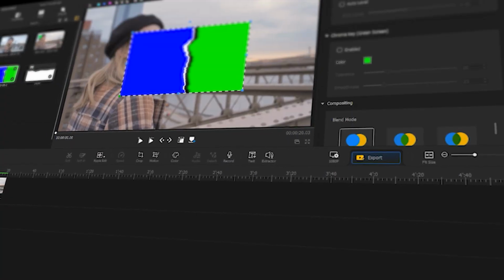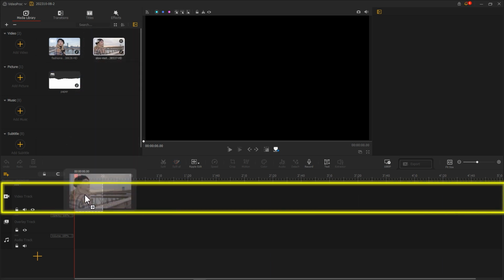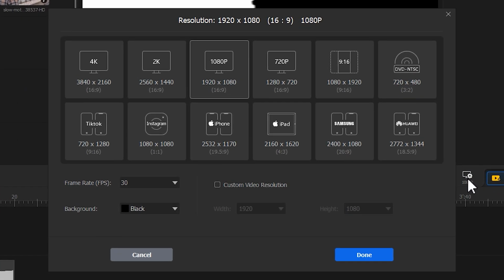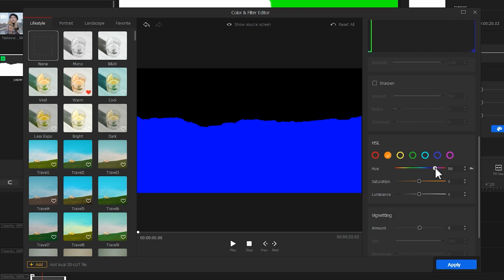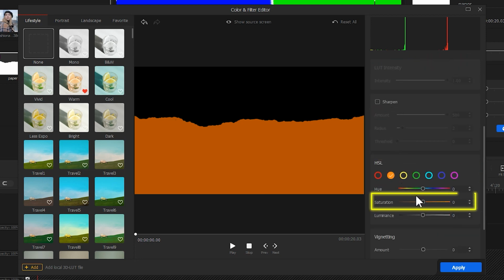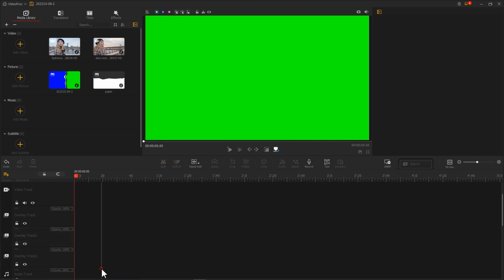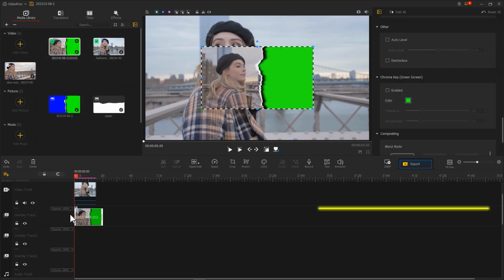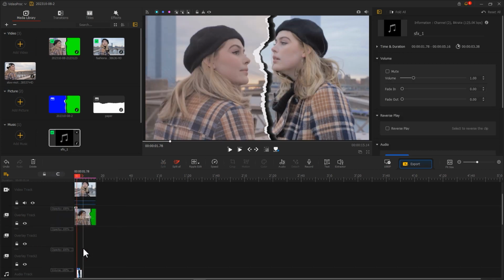Use the Torn Paper Effect to Enrich Your Video!! - VideoProc Vlogger Tutorial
The torn paper effect is a visual technique that simulates the appearance of torn or ripped paper edges on video footage. It's often used to add a creative and dynamic element to transitions or to create a unique visual style for a video. In today's video, we are going to show you how to incorporate a torn paper effect in your project to enrich the visual of your video!

Timestamp:
00:00 Intro
00:30 Create the torn paper effect